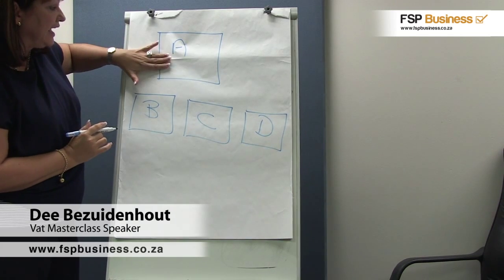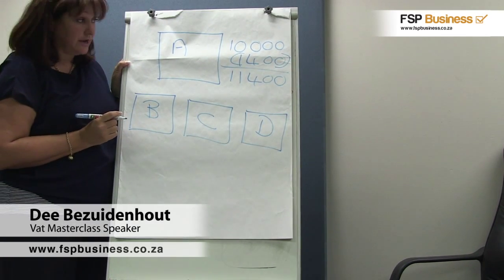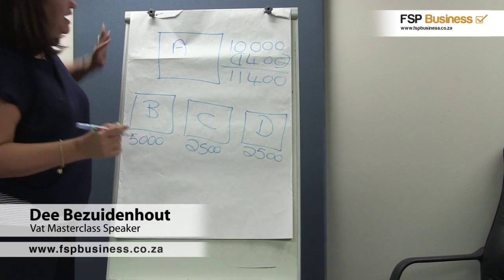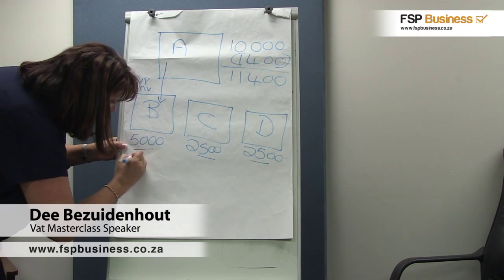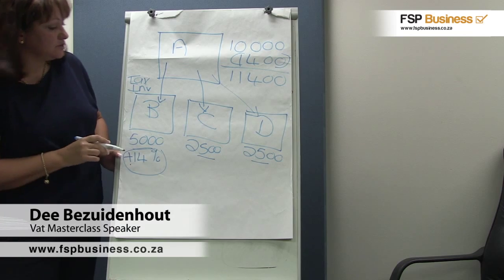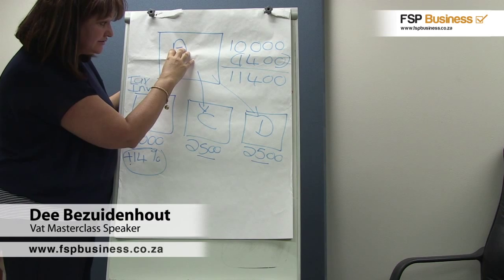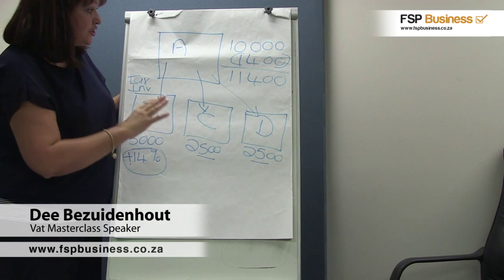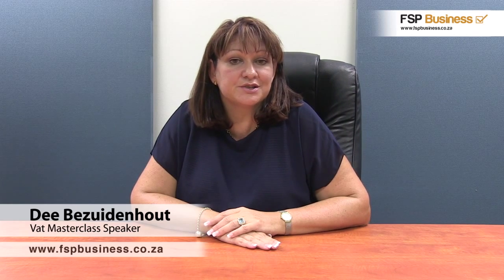Vat on intercompany recharges explained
One of the many questions the users of the Accounting and Tax Club battle with is how to deal with Vat on intercompany transactions. Is there Vat at all, and if so, who should pay it over, and who should claim it?  Let's take a look at an example to explain Vat on intercompany transactions.